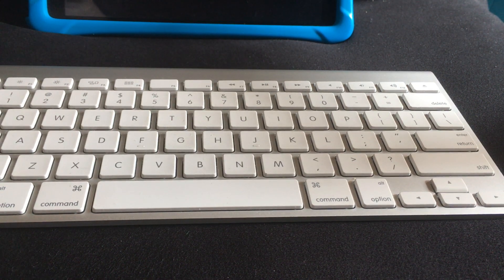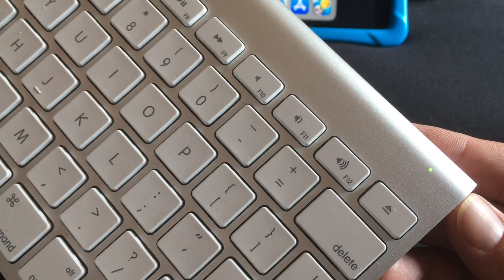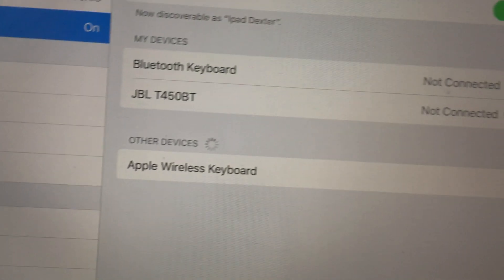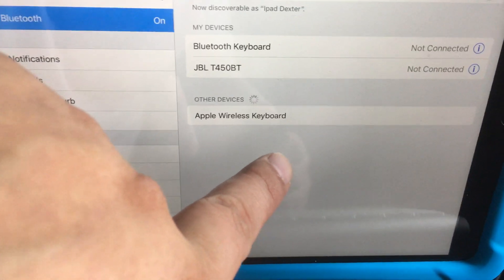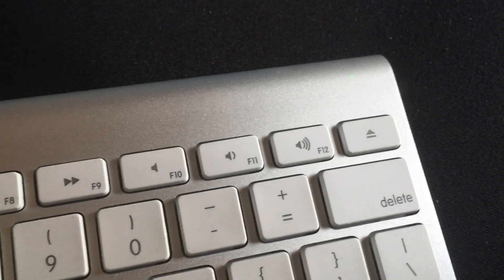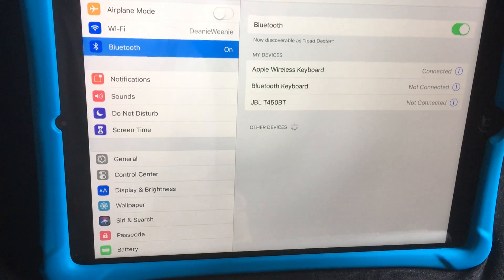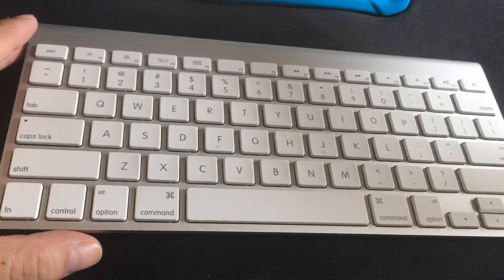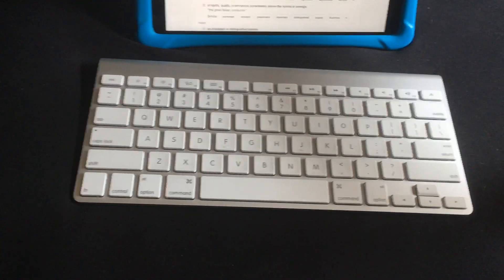Connecting Apple Magic Keyboard Wireless A1314 bluetooth to Ipad. Settings, Bluetooth, Apple Wirel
This is a short video of me connecting my iMac Apple Magic Keyboard Wireless A1314 bluetooth to an old ipad air.

Setup is easy.
1. Turn on keyboard  (power button on this 3rd gen keyboard is located at right)
2. On ipad, make sure bluetooth is on.
3. Go to settings
4. Go to bluetooth
5. Finally, look for  "Apple Wireless Keyboard".  Click on it.
6.  Enter the number that is displayed on the ipad on the keyboard. Press enter.
7.  VOILA.. keyboard has been synced for bluetooth use.

NOTE:  if connection fails for some reason.
Turn off bluetooth in settings.  Then turn it back in settings.  Try again.

Good luck!   This is not a tutorial.  I made it just for myself because.. well I can.